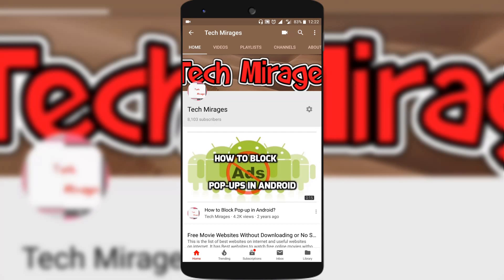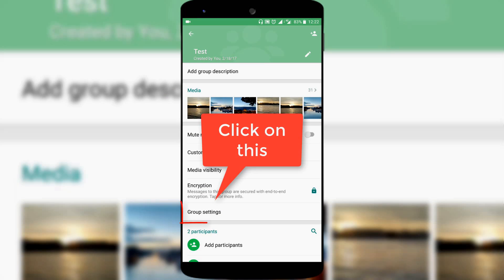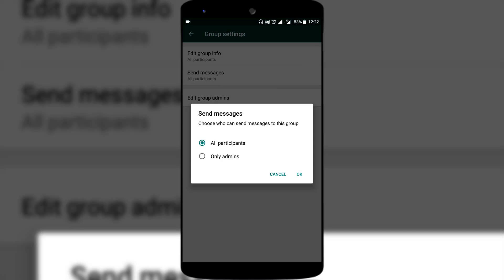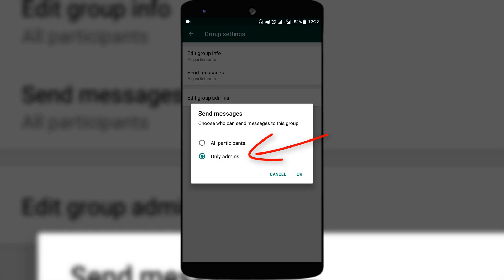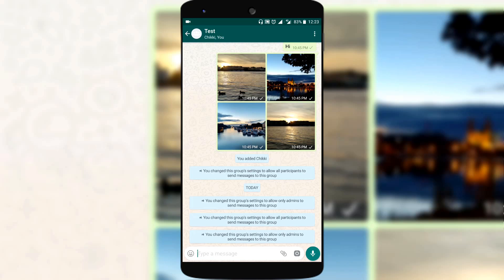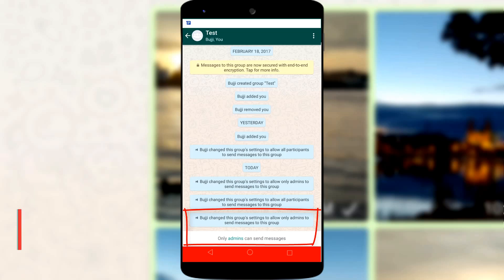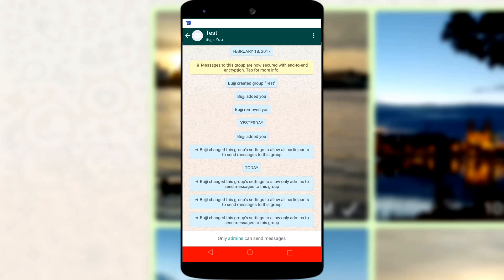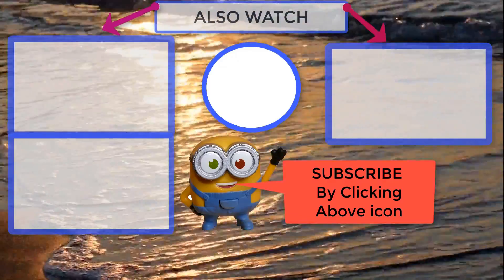Only Admin Can Send Messages in WhatsApp Group WhatsApp New Feature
Only admin can send message in WhatsApp group is the WhatsApp new feature.  Looking for how to restrict other members from posting in whatsapp group, then this video is for you. WhatsApp group new feature allows only admin can send message in group. This is the new feature in WhatsApp. Feature of only admins can post to the group.

Enable this feature and only admin can message in WhatsApp group. With this feature no group member is allows to post message in group and only admin can post messages in WhatsApp group.

How to become beta tester of WhatsApp or any android application,